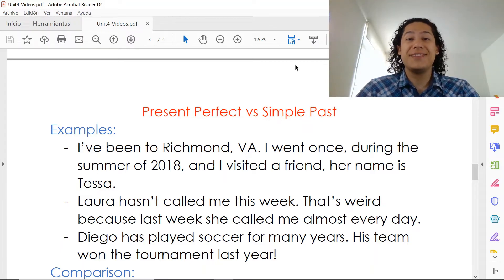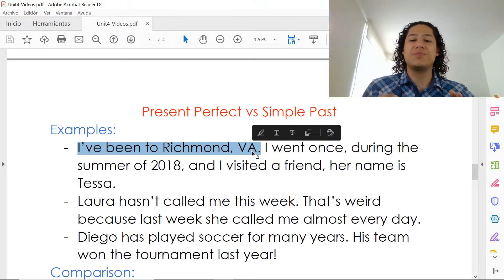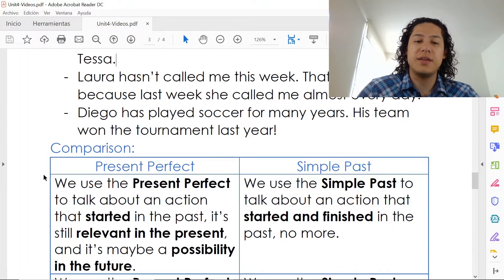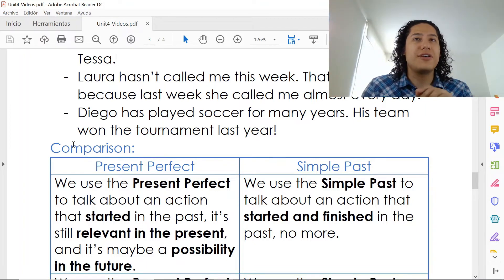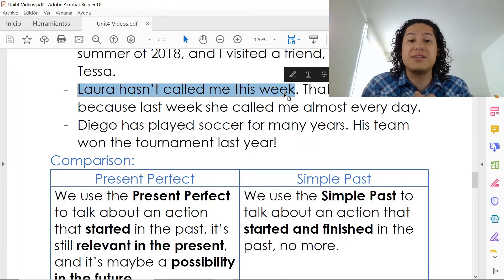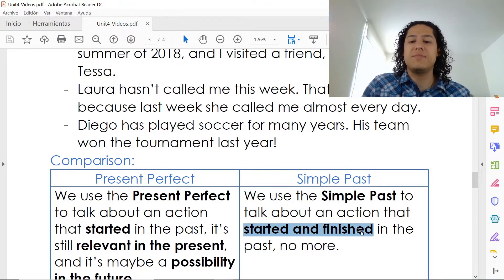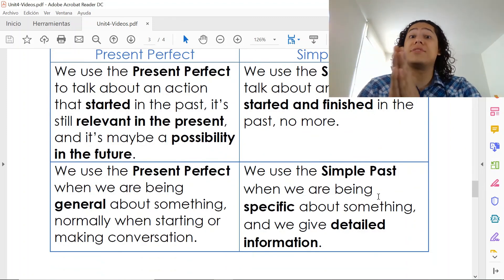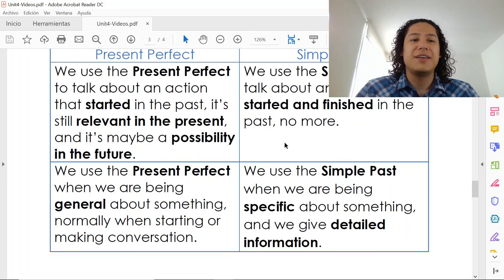B1A - Present Perfect vs Simple Past